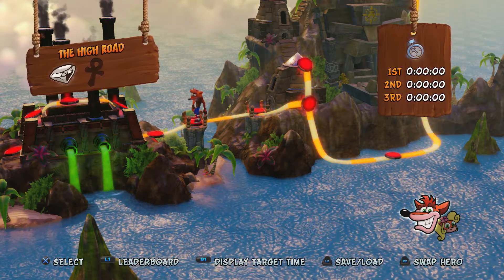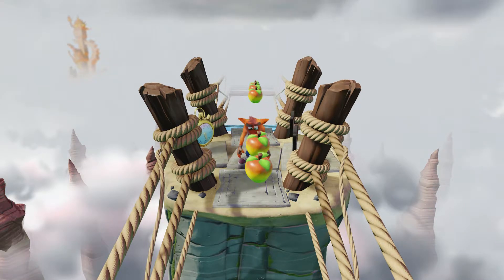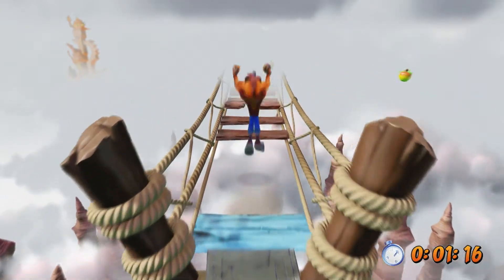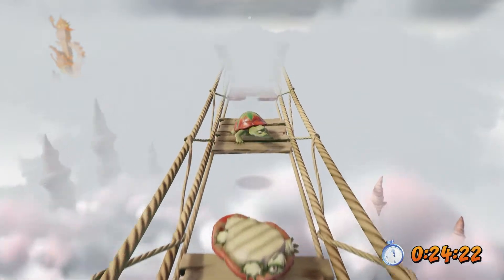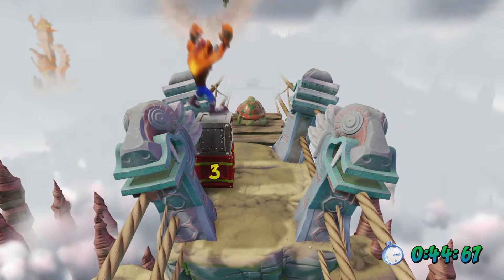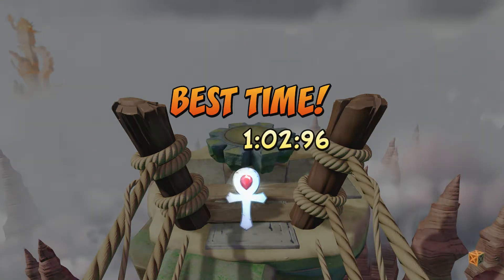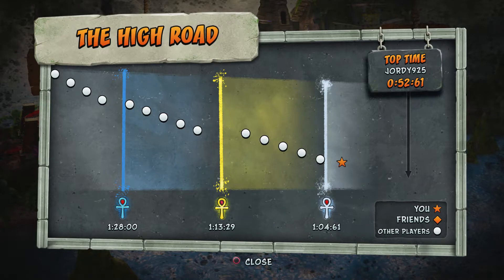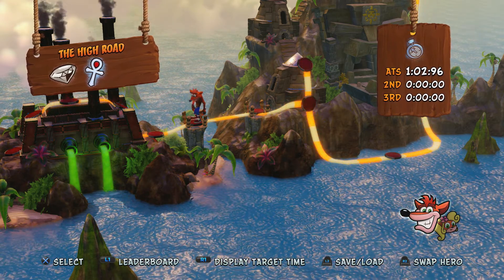Crash Bandicoot 1 (N. Sane Trilogy) - 100% Walkthrough Part 63 – The High Road (Platinum Relic)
In Part 63 of the Crash Bandicoot N. Sane Trilogy 100% Walkthrough we get the Platinum Relic on The High Road level.

Thanks for checking out my Crash Bandicoot N. Sane Trilogy 100% Walkthrough!